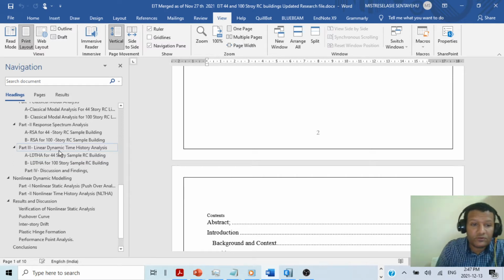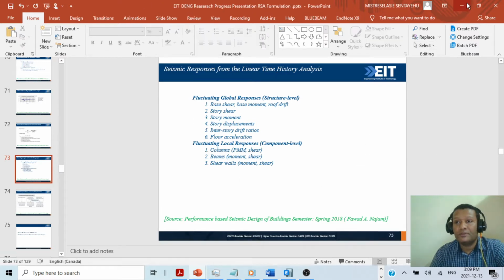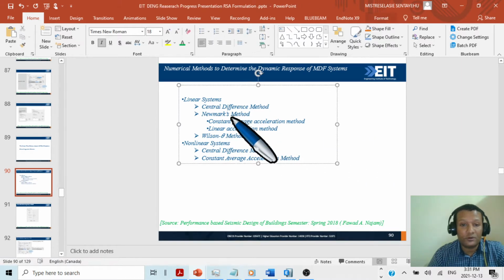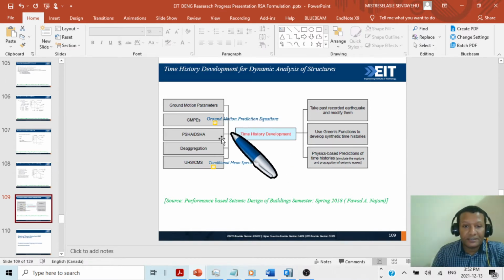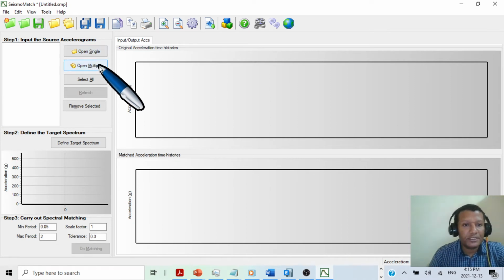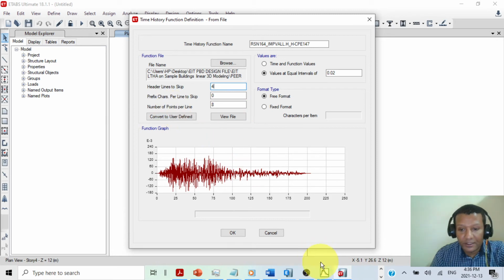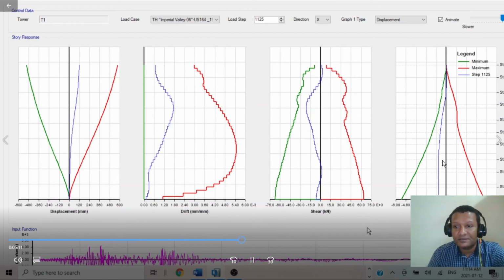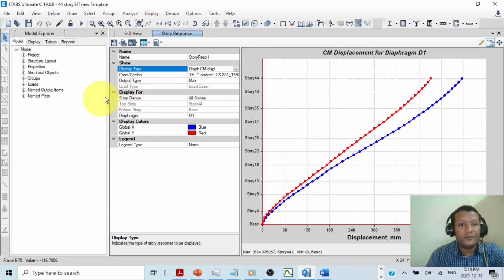EIT LDTHA (Linear Dynamic Time History ) Analysis linear 3D Modeling (EIT Research Paper 2021)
State of the Art Performance-Based Design Approach(EIT Research Paper,2021)